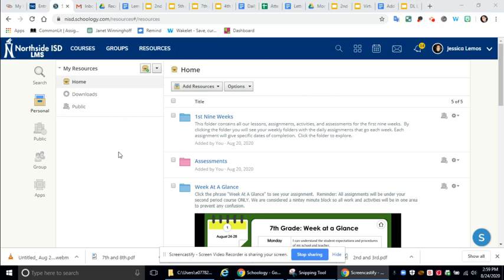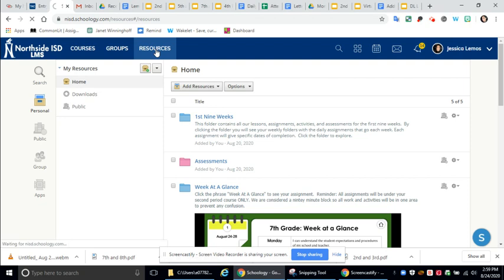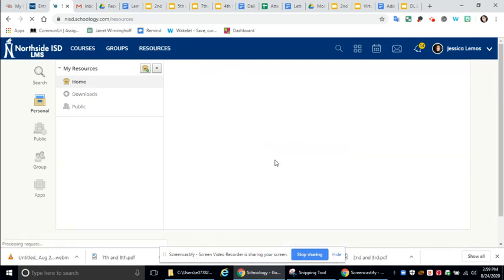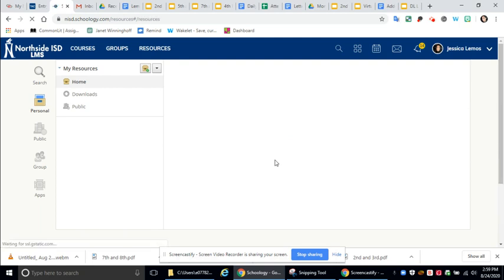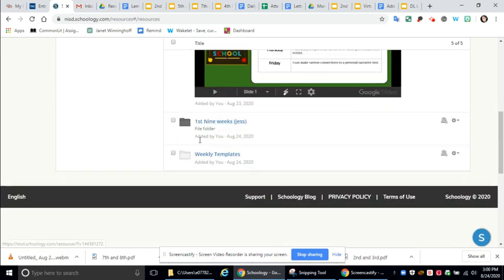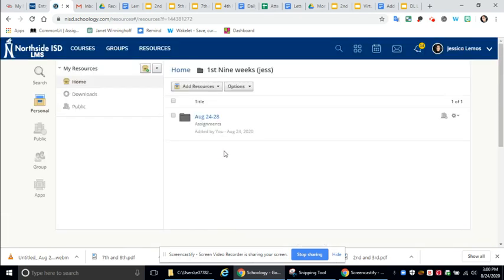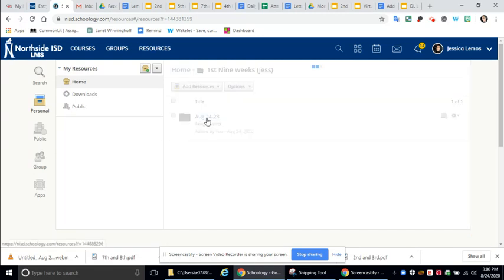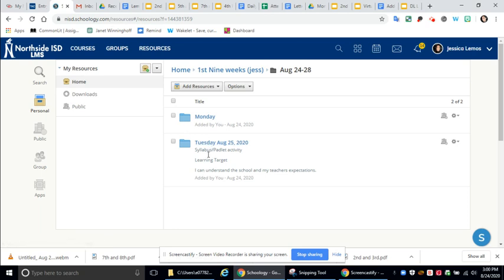Untitled: Aug 24, 2020 3:00 PM